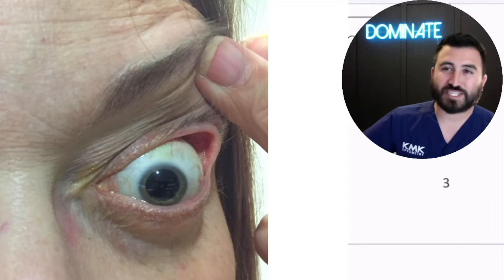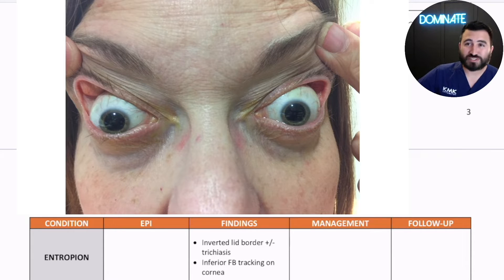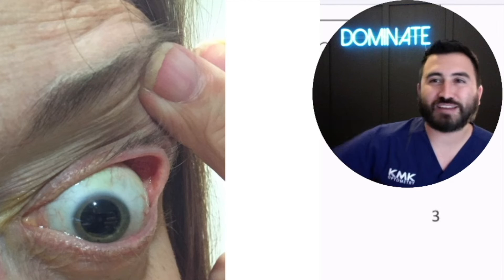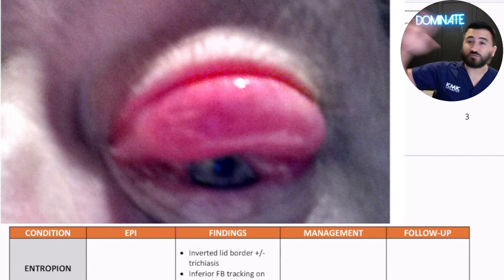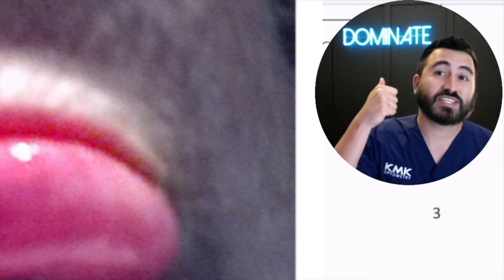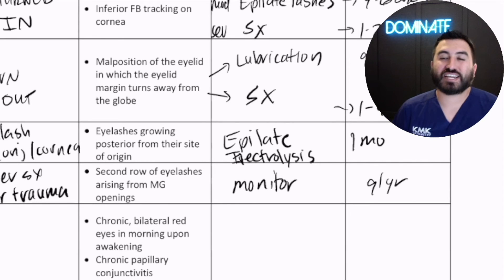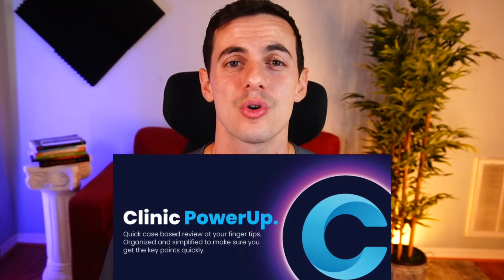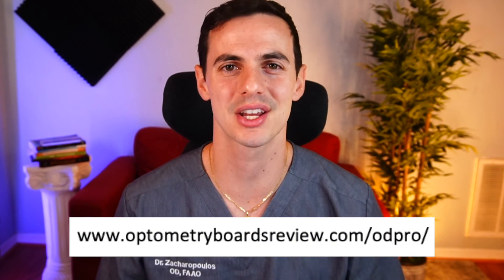Floppy Eyelid Syndrome Can Be Associated with Death?? [Clinic PowerUp]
Floppy Eyelid Syndrome may not seem like a serious diagnosis, but we know that it is associated with sleep apnea, an under diagnosed systemic issue. Unmanaged sleep apnea can, over a long period of time, unfortunately lead to the patient going to sleep one day and never waking up.

In this short video, Dr Bobby Saenz goes over Floppy Eyelid Syndrome and its relationship with sleep apnea and other ocular findings. Most importantly, he addresses what to do when you inevitably see these patients in your chair!

This clip was taken from KMK's Clinic PowerUp Course!

KMK's NEW Billing & Coding Course is ALSO available through the above link!

Follow IG kmkoptometrypro for more clinical cases!